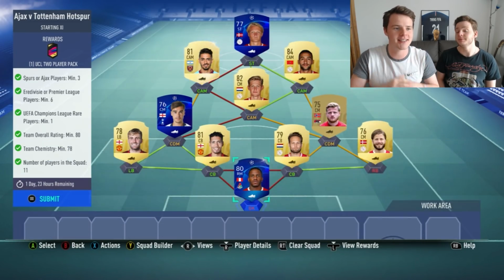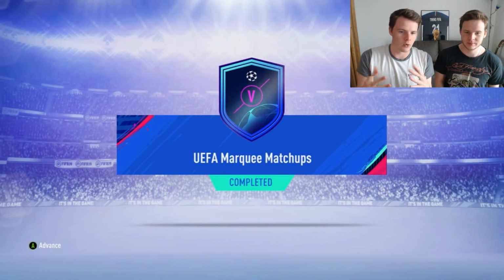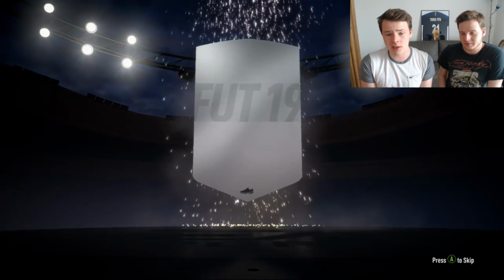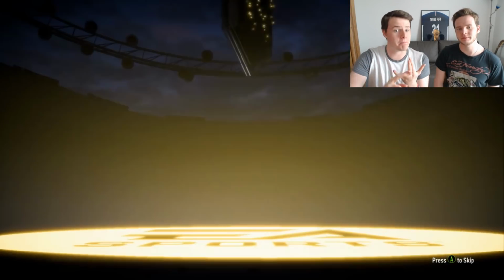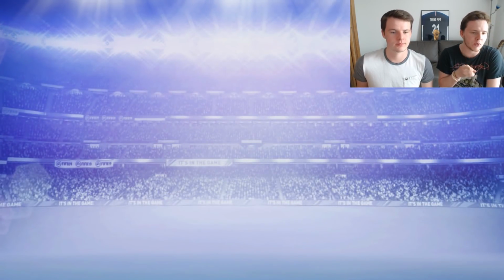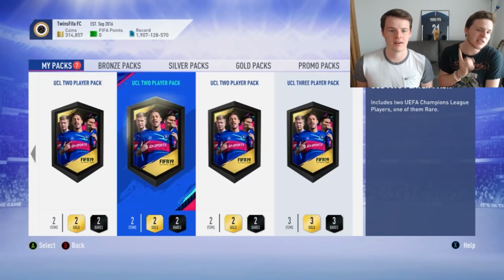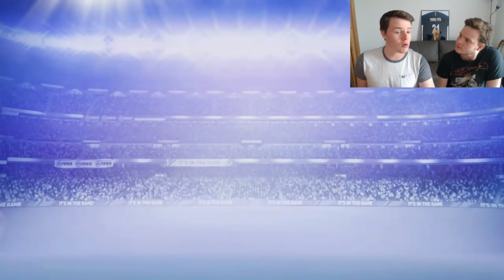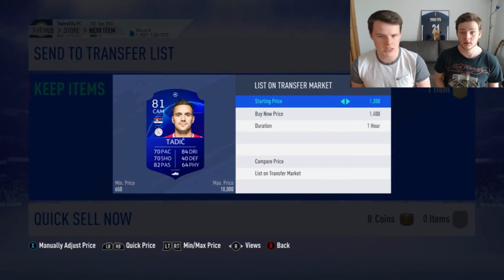OUR CHAMPIONS LEAGUE PACKS!! WALKOUT! - UEFA MARQUEE MATCHUPS SBC! FIFA 19 Pack Opening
YES! It's back! Our Champions League Packs + UEFA Marquee Matchups SBC Cheapest solution! We get a walkout! FIFA 19 Pack Opening, FUT Champs SBC, Rewards, Best Packs reactions! SBC Pack, Fifa 19 Pack Opening, Rewards, Road To Glory, Gold, Elite, TOP 100 Rewards, RTG, Pack opening, TwinsFifaHD luckiest fifa 19 pack opening! Top 100 rewards next time hopefully or even maybe a Icon in a pack ...

Liam's snapchat: liammc-k 🔥⚽
Vincent's snapchat: vincepsg1997 🔥⚽
Our gamertag: TwinsNation FC 🎮

Title: OUR CHAMPIONS LEAGUE PACKS! - UEFA MARQUEE MATCHUPS SBC! FIFA 19 PACK OPENING